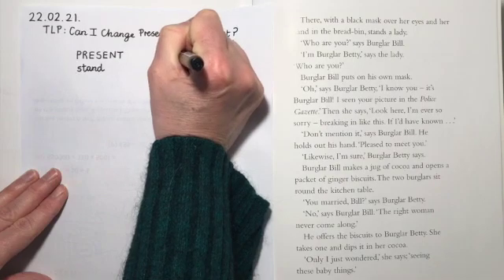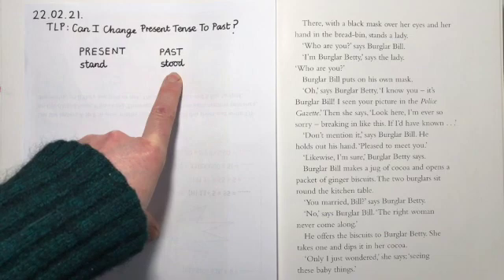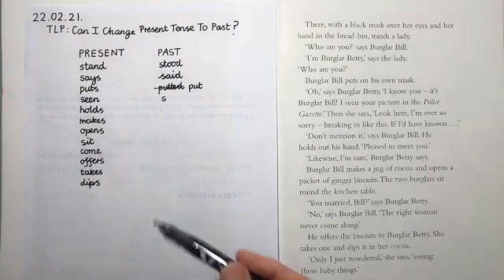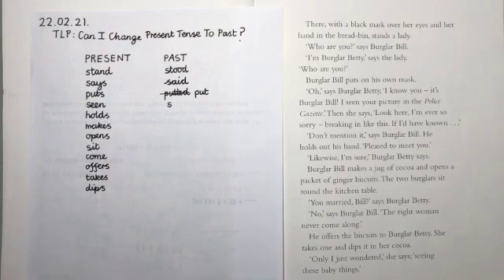English Year 3 22.02.21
Can you change present tense to past tense?